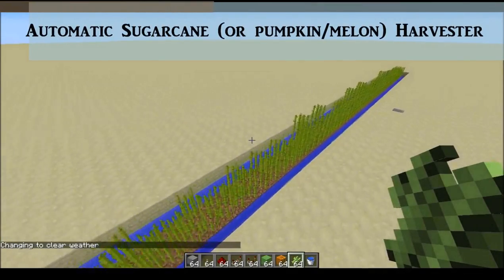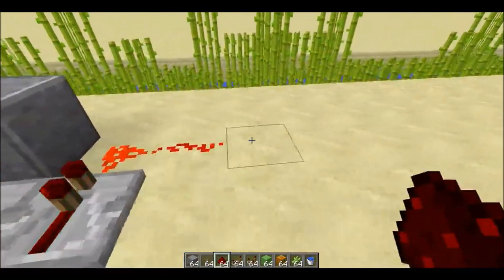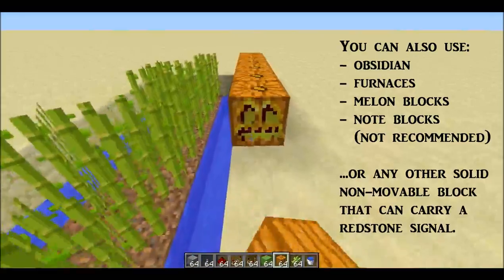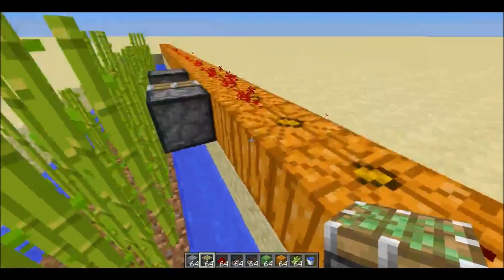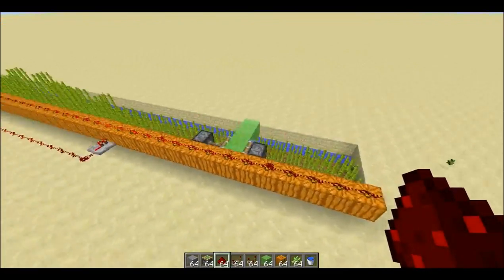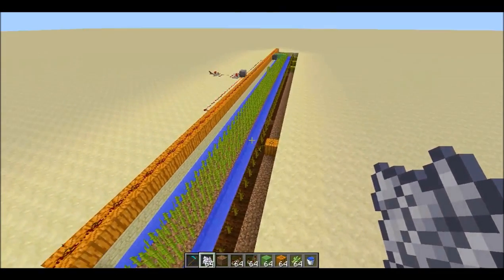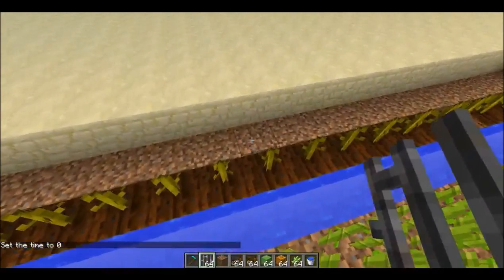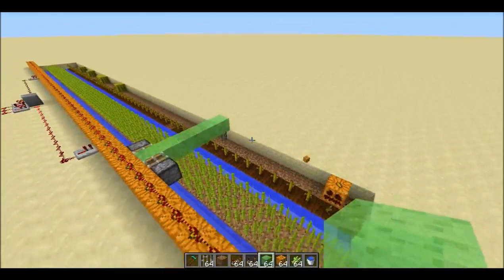Tutorial: Automatic Sugarcane (or melon, or pumpkin) Harvester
Tutorial: This automatic harvester is very survival friendly -- instead of using loads of pistons, you only need 2 sticky pistons, a few slime blocks, and a little redstone.  Vanilla Minecraft 1.8.3.